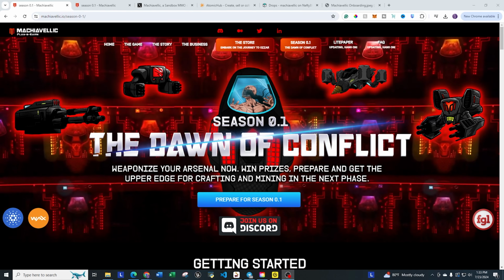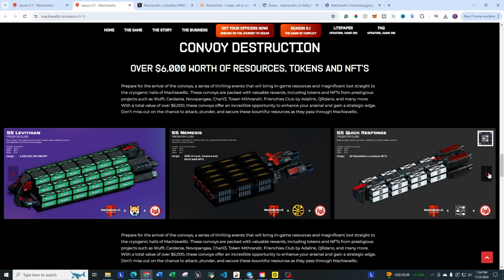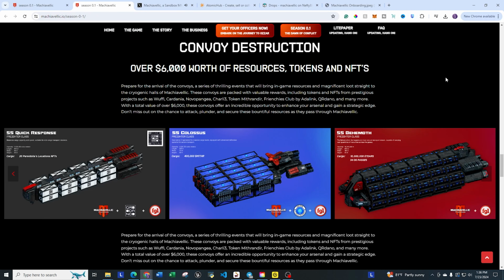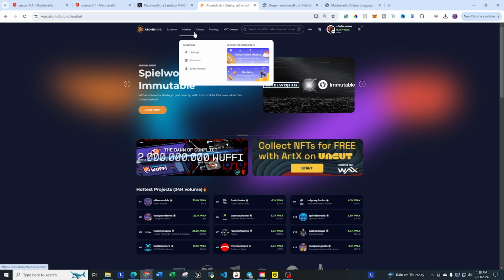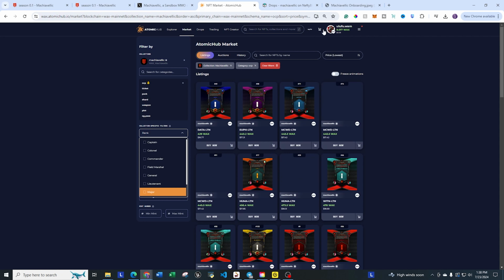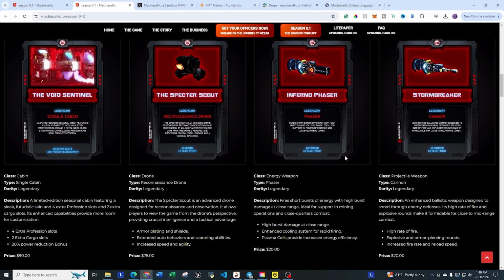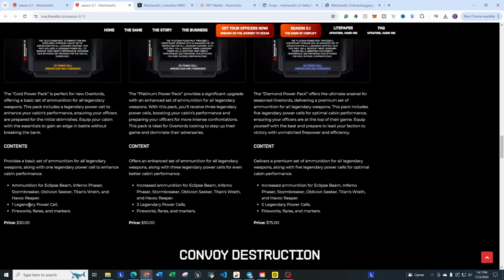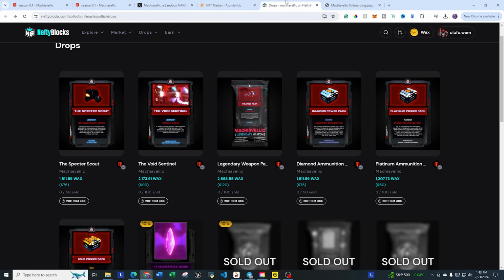Machiavellic Season 0.1 Is Almost Here | What You Need To Know! | WAX and Cardano Blockchain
Here is a quick guide for the Machiavellic Season 0.1 on the Cardano Blockchain to help you get set up and onboard your officers